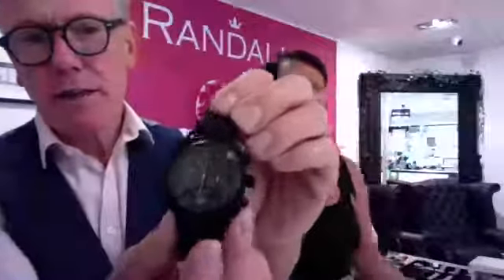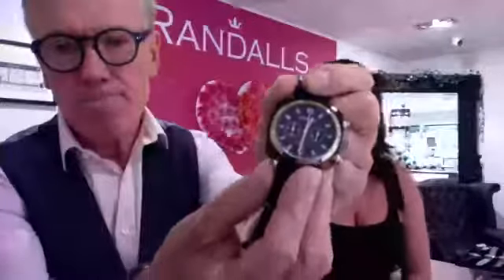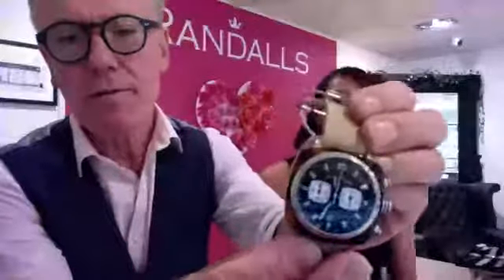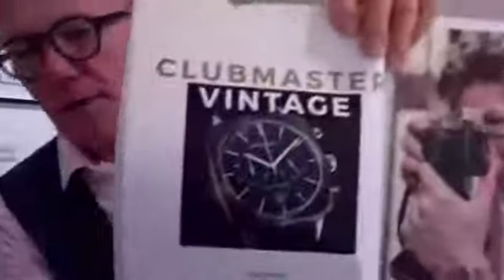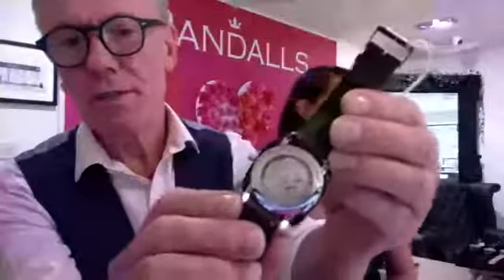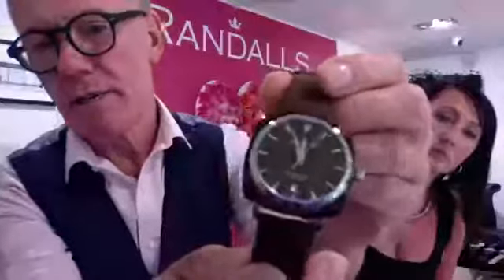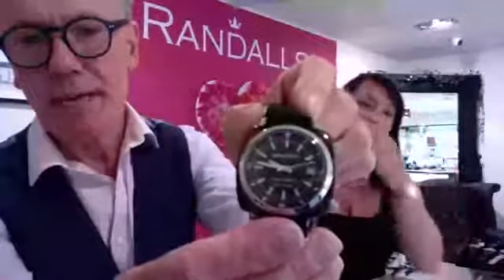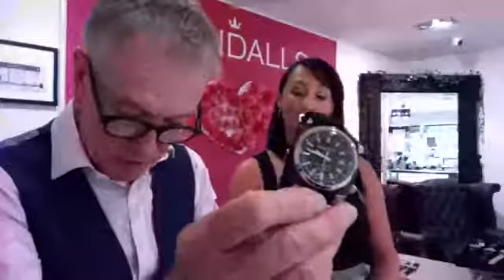Briston Watches - Clubmaster Watch Collection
Bristone watches available now at Randalls of Altrincham. Clubmaster collections include : Chic, Sport, Classic, Vintage and many more. Prices range from £170 - £600. Available in automatic and quartz with genuine Swiss movements